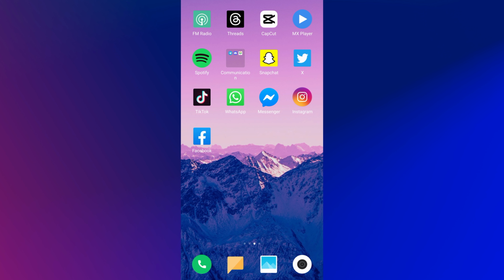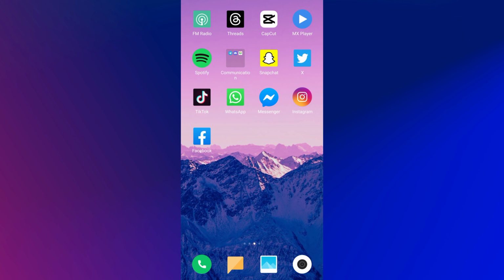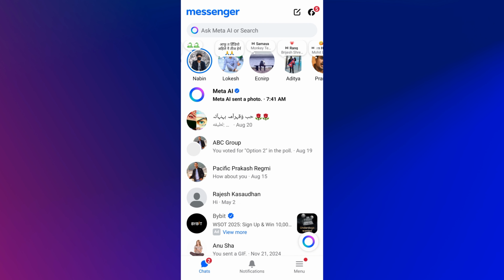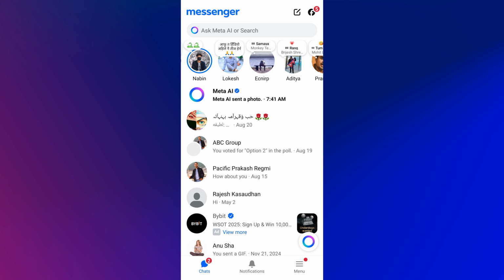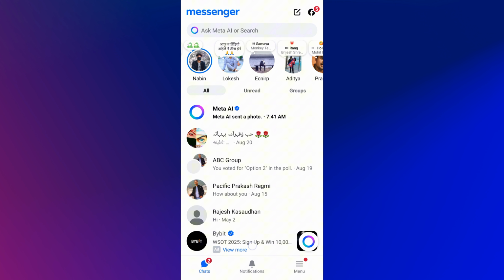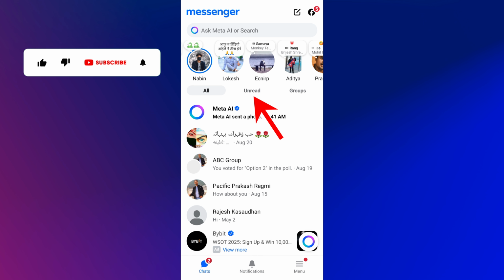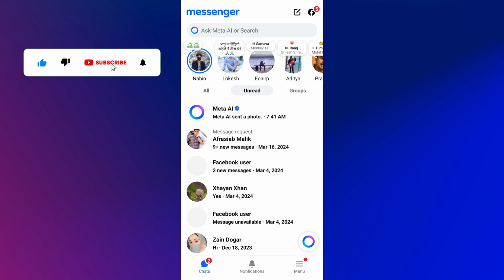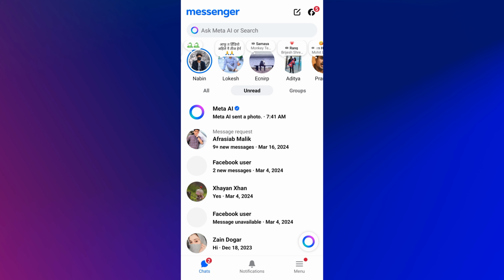How To Read Unread Messages On Messenger | Find All Unread Chats In Messenger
Do you want to read unread messages on Messenger? You can filter all unread chats in Messenger with just a few simple steps.

Reading unread messages on Messenger means checking and opening chats that you haven’t yet seen or responded to.

Messenger provides an Unread filter option that helps you quickly find all the messages you haven’t opened, without scrolling through your entire chat list.

Reading unread messages on Messenger is important because it helps you quickly locate important messages you might have missed.

It helps you to keeps your inbox organized by separating unread chats from all conversations.

By using the Unread filter, you can save time and never miss an important message in your Messenger inbox.

🔶STEPS🔶
To read unread messages on Messenger,
1. Open the Messenger app on your mobile device.
2. Tap on the Chats menu at the bottom of the screen.
3. You will see all the chat conversations here.
4. Now, swipe down the chat screen.
5. Three different options will be visible: All, Unread, and Groups.
6. Select Unread from the different options.
7. Now, Messenger will automatically filter and show only your unread messages.

You can tap on any chat from the list to open and read the unread message. Once opened, your message will no longer appear in the unread filter.

- - - - - - - Similar videos:- - - - - - - - -

This Video Includes:
○find unread messages on messenger
○view unread messages in messenger
○check unread messages in messenger